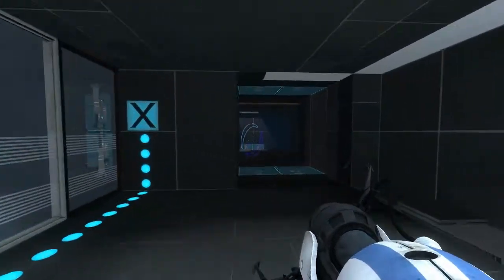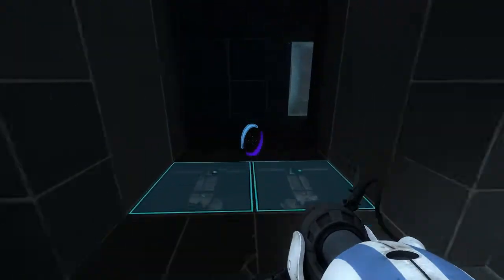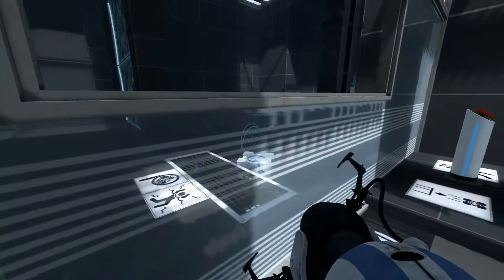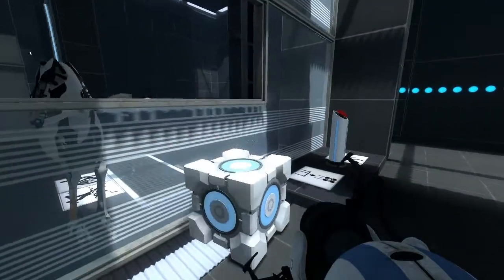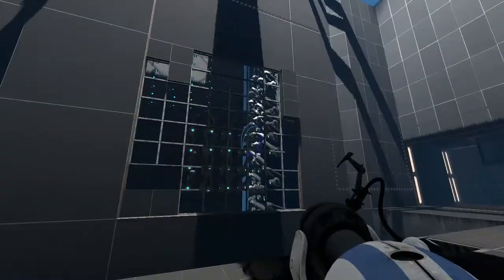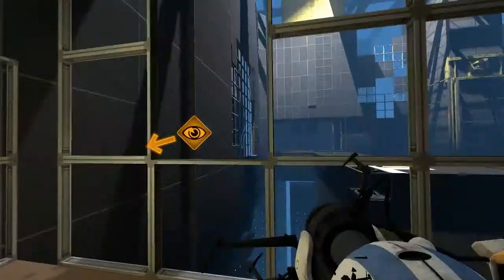Portal 2 Co-op Episode 1- Now We're Thinking With Portals!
After many months of Tak begging Leaf, we start a Portal 2 let's play! Enjoy!